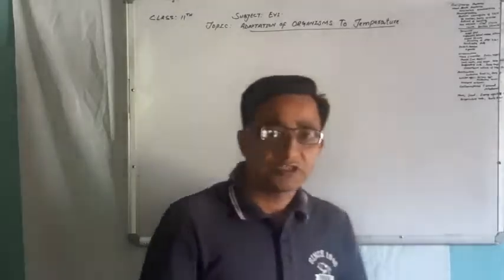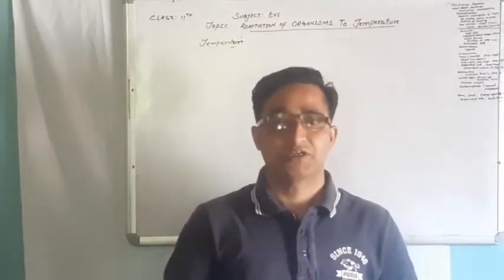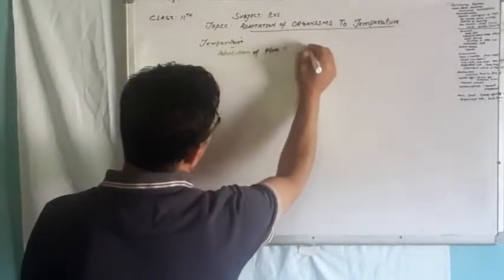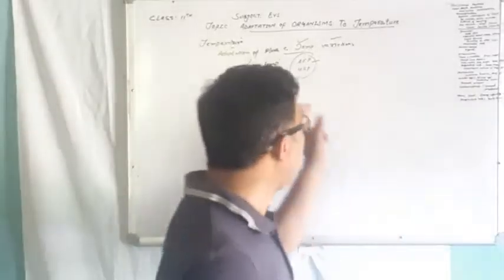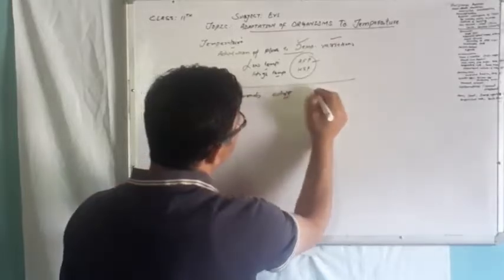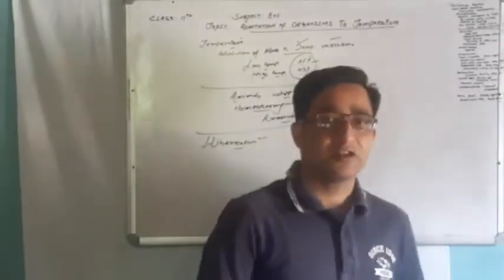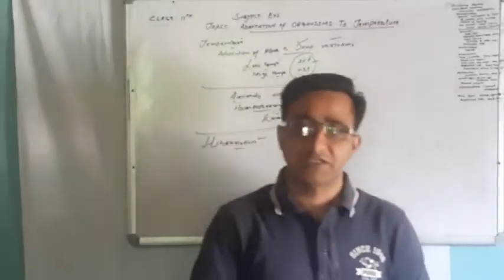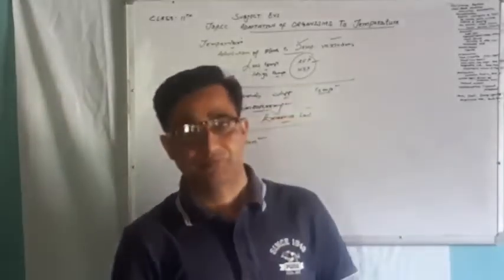CLASS: 11TH SUBJECT: EVS. TOPIC: Adaptation of plants and animals to TEMPERATURE